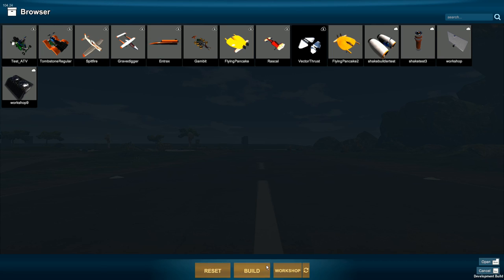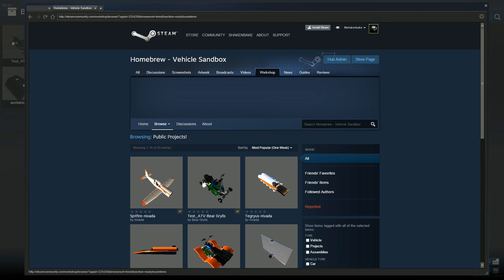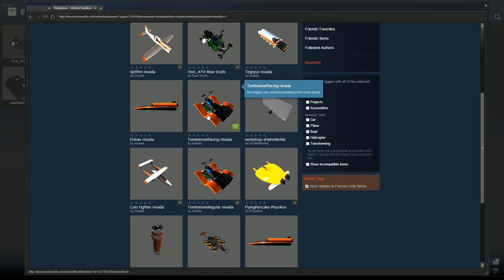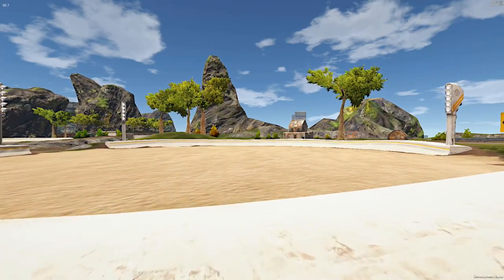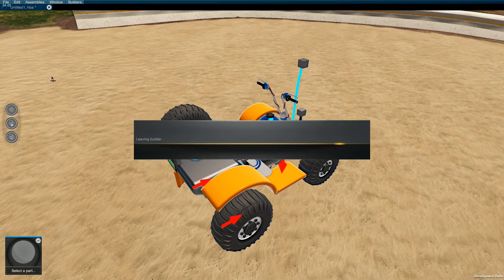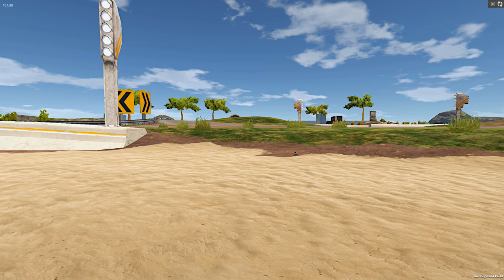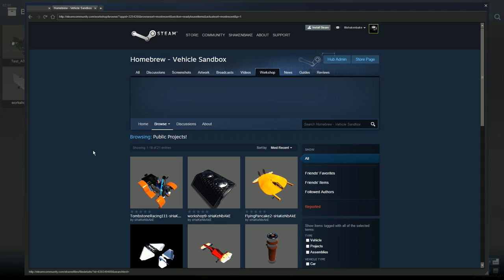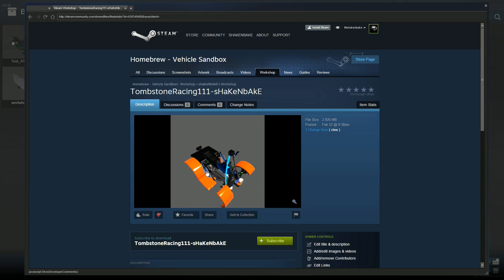Homebrew Vehicle Sandbox- Dev Update "Steam Workshop"